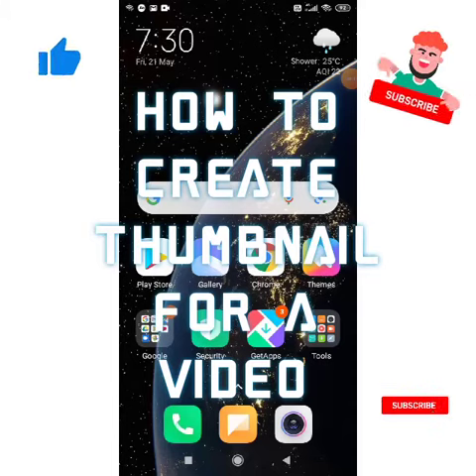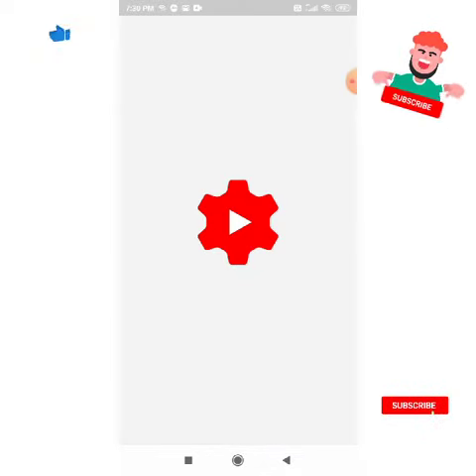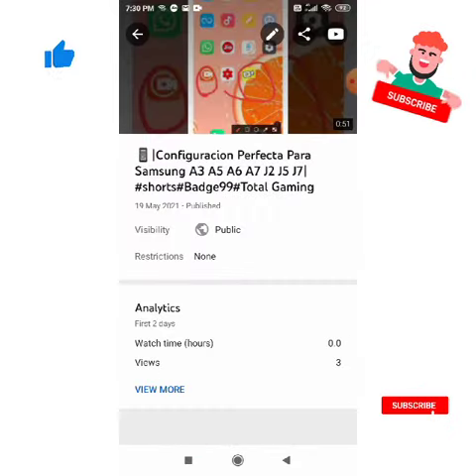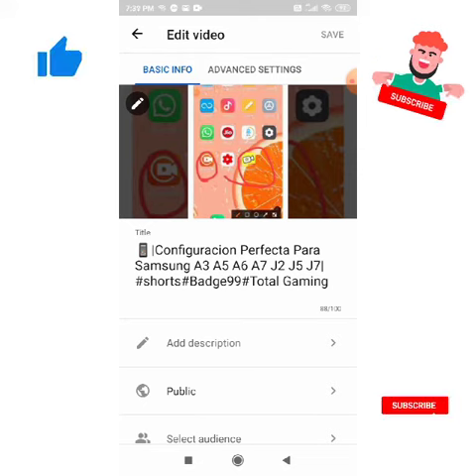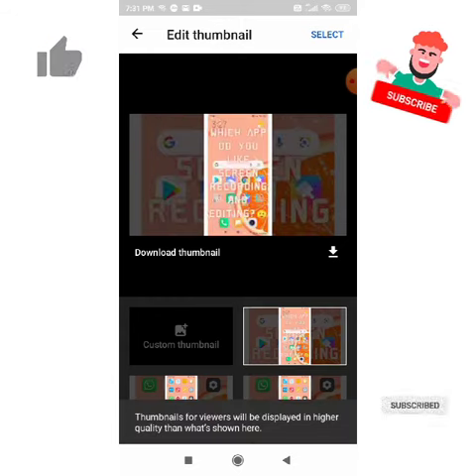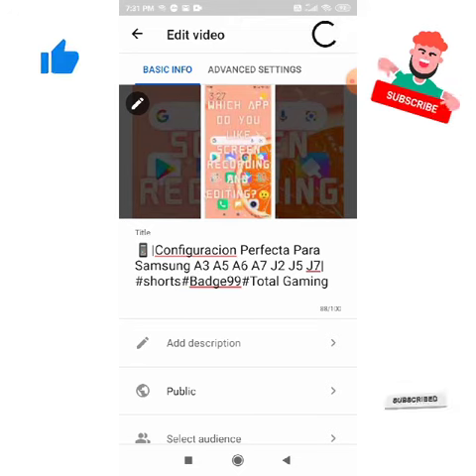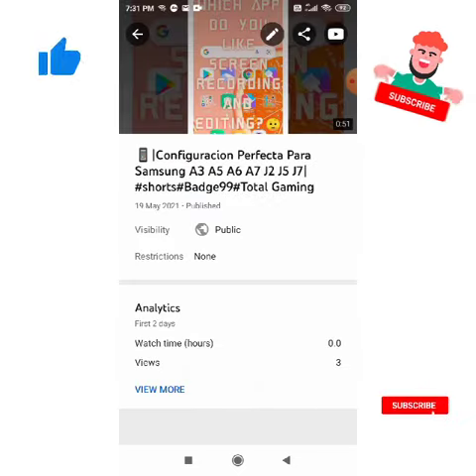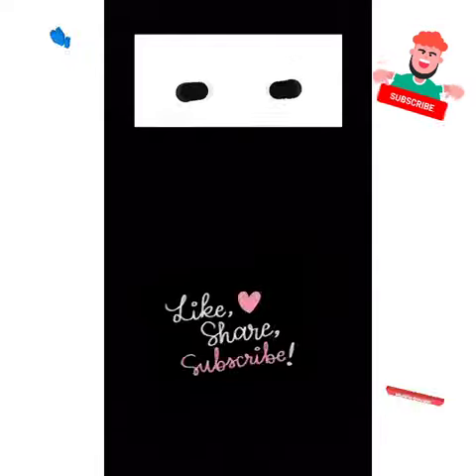How to create thumbnail for a video 🎥